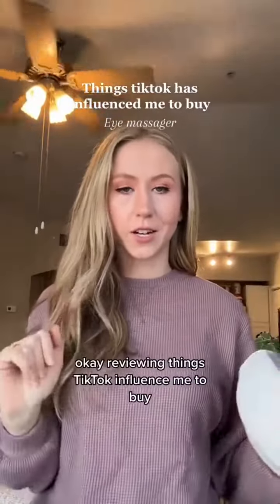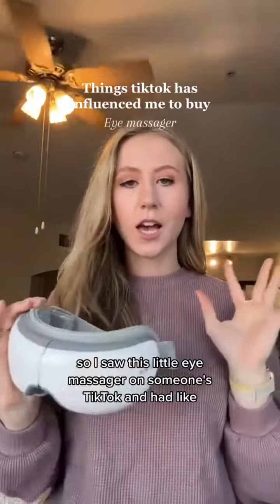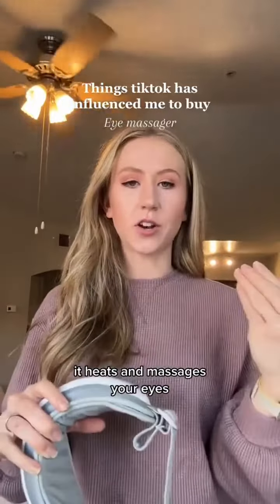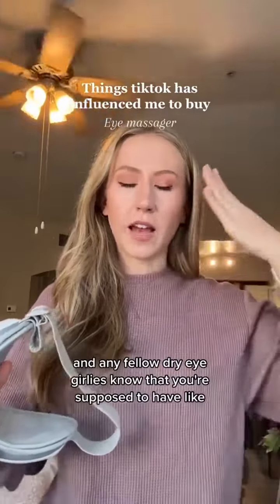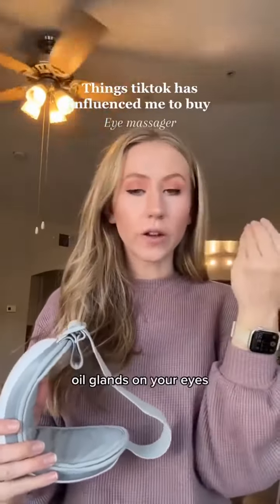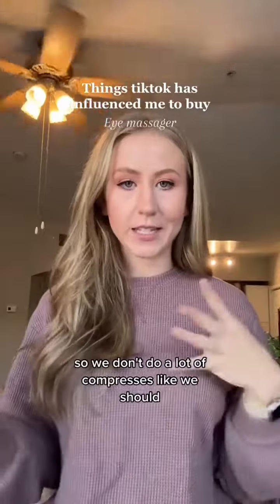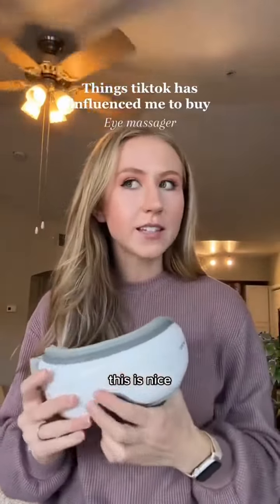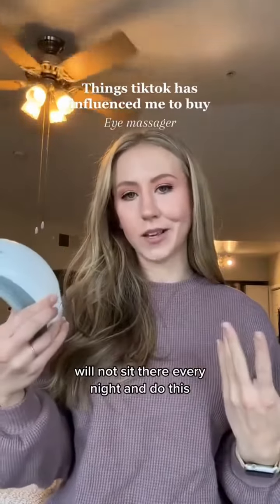Elevate Your Self Care Routine: Introducing Eyeris 1 Eye Massager from Renpho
Looking to take your self-care routine to the next level? Look no further than the revolutionary Eyeris-1 Eye Massager from Renpho. Designed to provide the ultimate relaxation experience for your tired eyes, this innovative device is a game-changer in the world of self-care.

Say goodbye to the stress and fatigue that often comes with our modern-day lifestyles. The Eyeris-1 Eye Massager is expertly crafted to rejuvenate and revitalize your eyes, giving you a moment of much-needed bliss. Its state-of-the-art technology combines gentle heat therapy, rhythmic pressure, and soothing vibrations to alleviate eye strain, tension headaches, dry eyes, and other common eye discomforts.

With a sleek and ergonomic design, the Eyeris-1 Eye Massager fits comfortably around your eyes, allowing you to indulge in a luxurious spa-like experience from the comfort of your own home. Its adjustable strap ensures a secure and personalized fit for all head sizes, while the soft and breathable fabric provides optimal comfort during use.

Using the Eyeris-1 Eye Massager is a breeze. Simply select your desired mode from the intuitive control panel, then sit back, relax, and let the device work its magic. Choose from different massage techniques, intensity levels, and duration options to customize your experience according to your preferences. This versatile massager is suitable for all eye shapes and ages, making it an ideal choice for everyone in the family.

Not only does the Eyeris-1 Eye Massager provides incredible relaxation, but it also boasts numerous health benefits. By improving blood circulation around your eyes, this device promotes increased oxygen flow, reduces puffiness, and diminishes the appearance of dark circles. It also helps to relieve sinus pressure, migraines, and stress, leading to improved overall well-being.

Rest assured, the Eyeris-1 Eye Massager from Renpho is backed by quality and durability. Crafted with premium materials and cutting-edge technology, this device is built to last. Its rechargeable battery ensures long-lasting use and makes it perfect for travel, allowing you to enjoy its benefits wherever you go.

Don't miss out on the opportunity to enhance your self-care routine with the Eyeris-1 Eye Massager from Renpho. Elevate your relaxation game and give your eyes the pampering they deserve. Experience ultimate eye rejuvenation like never before.

If you're ready to take your recovery to the next level, hit that like button, share this video with your friends, and subscribe for more insightful content on health, fitness, and well-being.